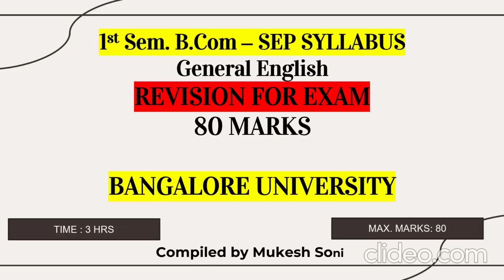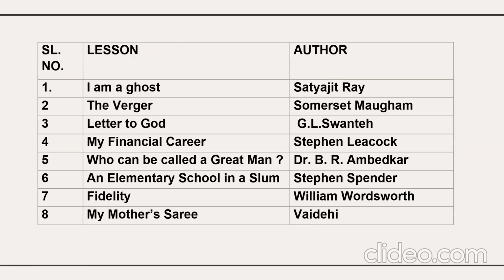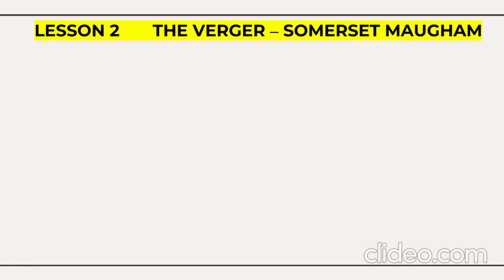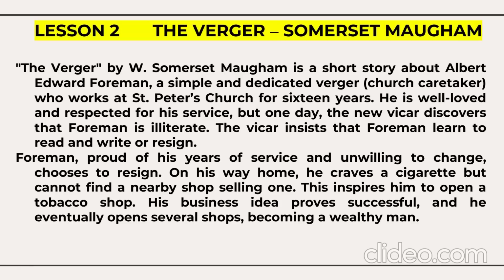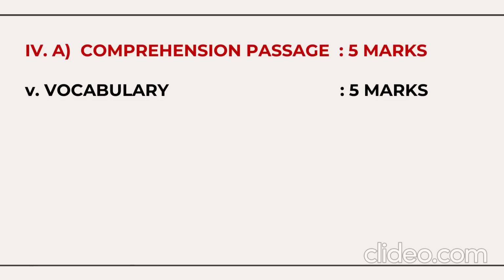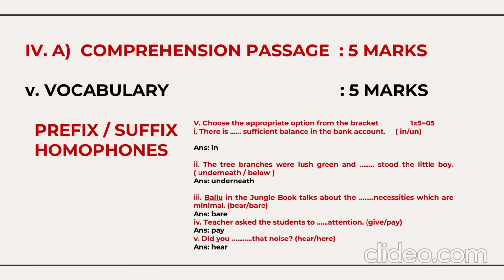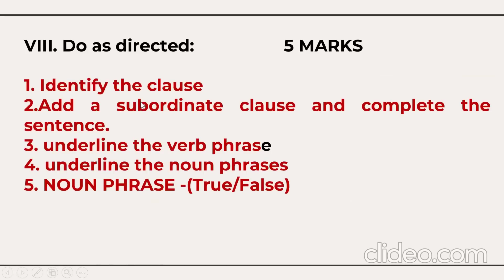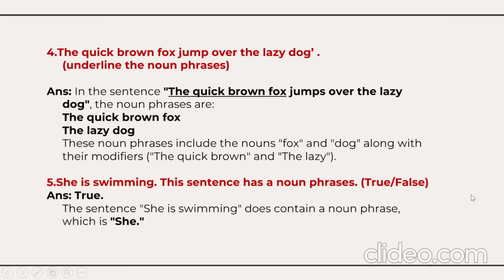BU: 1st sem. B.Com- English: Last Minute Exam Preparation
*BU- I Sem. B.Com English- SEP SYLLABUS*
*GRAMMAR*
*Regards*
*Mukesh Soni*